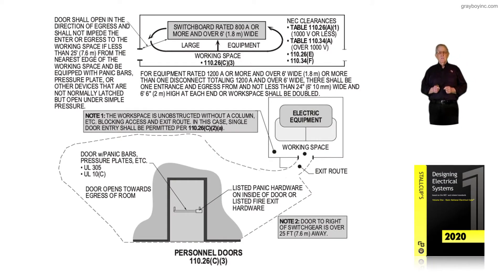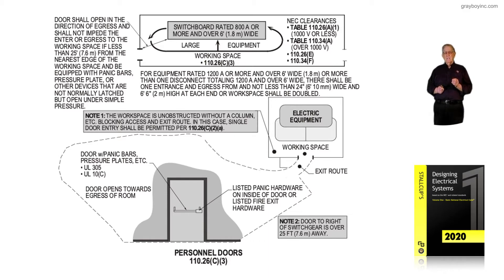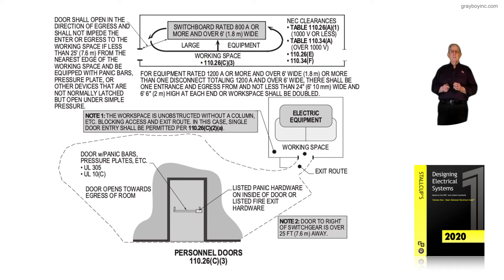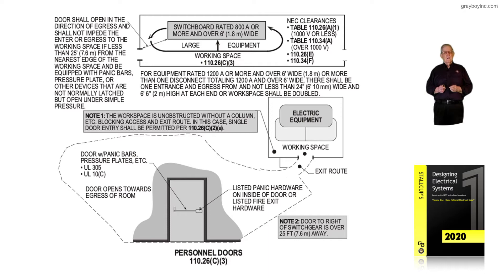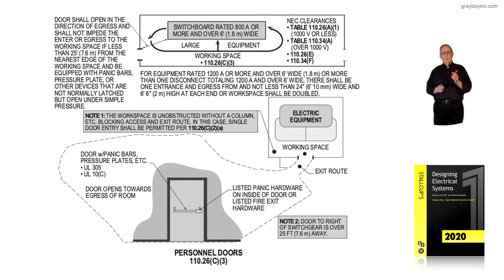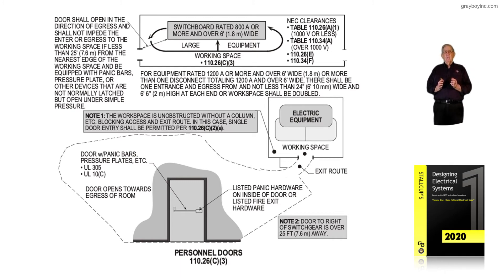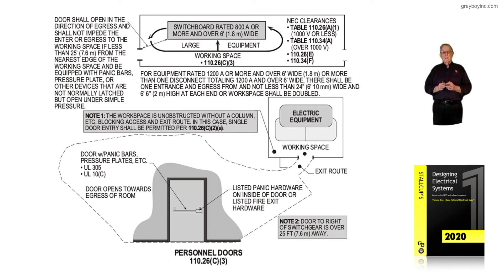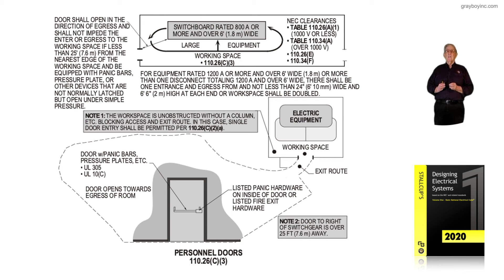5-8 LARGE EQUIPMENT - 110.26(C)(2)​​​​​​​